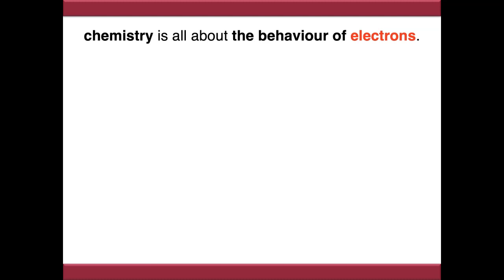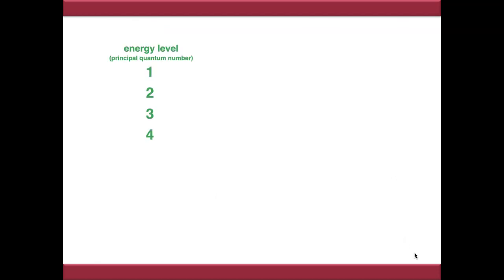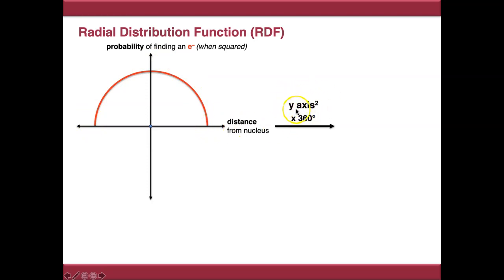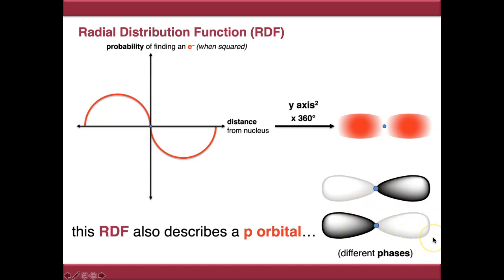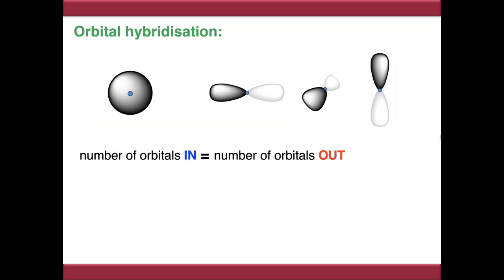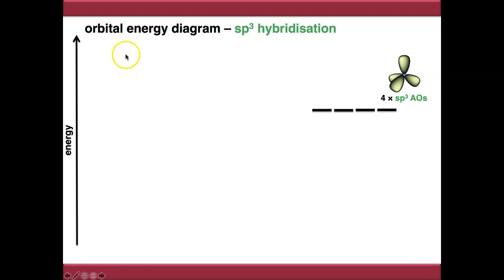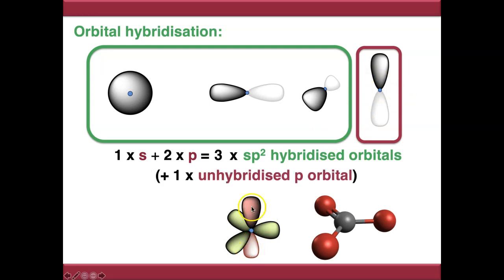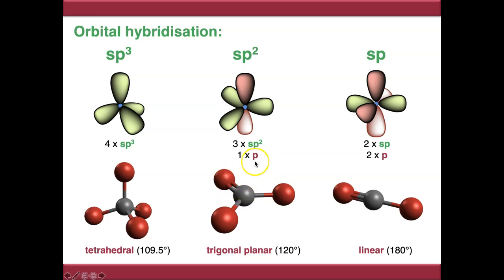Atomic Orbitals and Orbital Hybridisation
This video is part of a series on molecular orbital theory for first-year organic chemists:
1. THIS VIDEO.

It describes how atomic orbital structure works and how atomic orbital hybridisation provides sp^3, sp^2 and sp hybridised atomic orbitals.